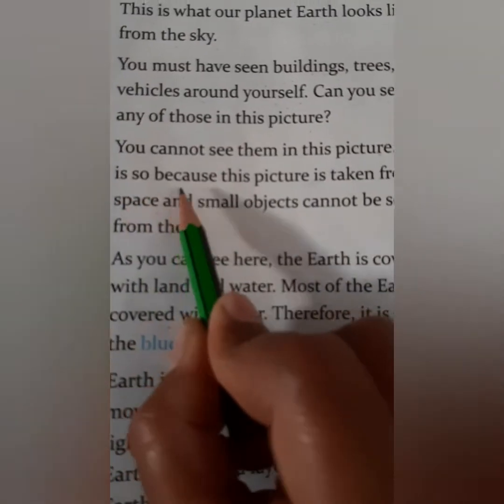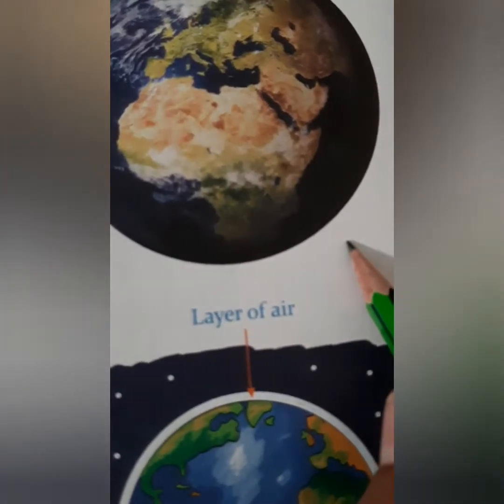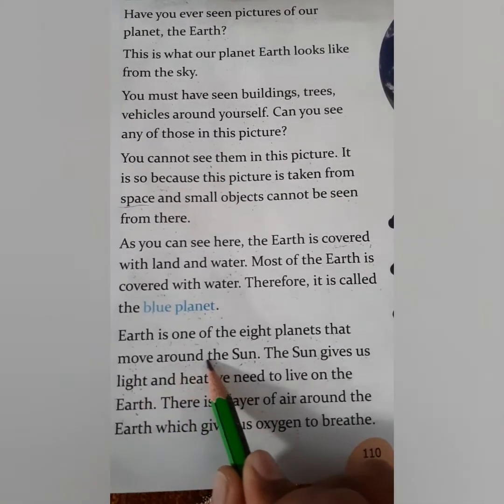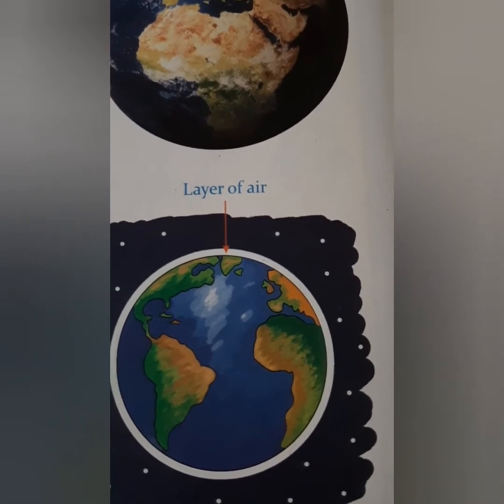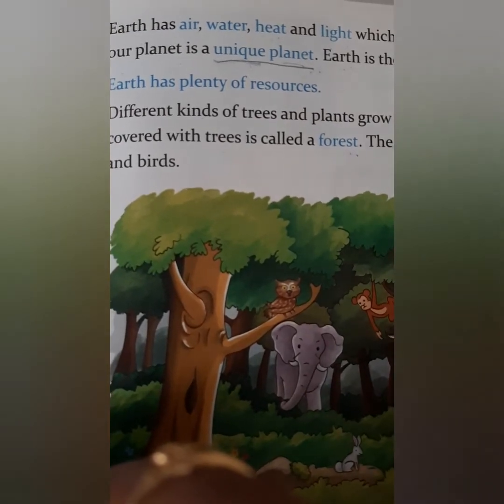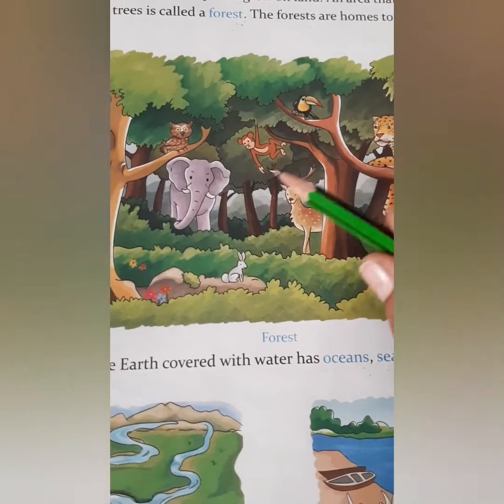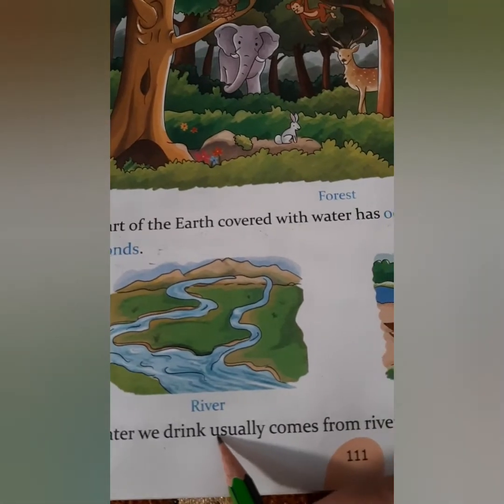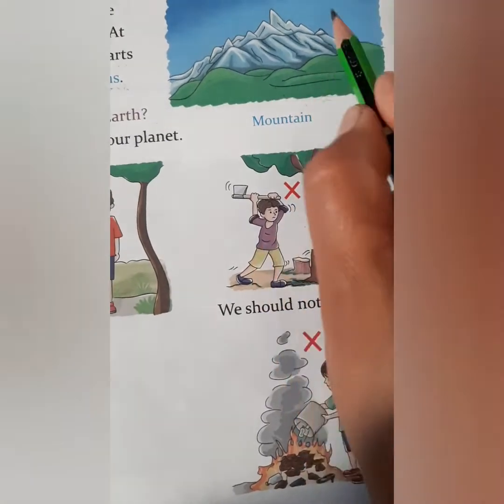evs ch-15 part -2